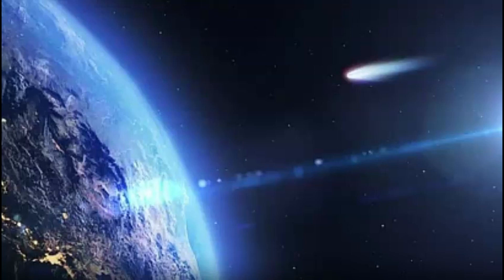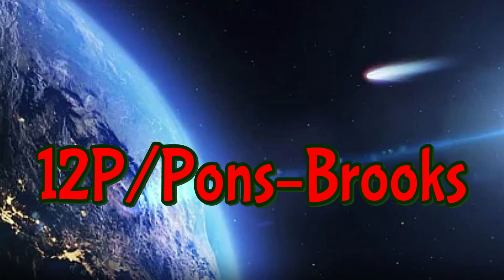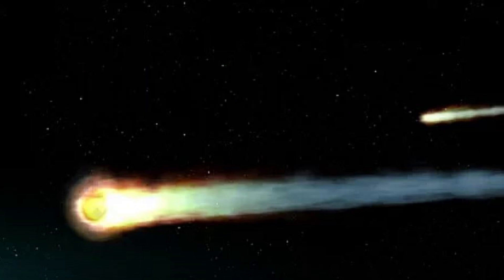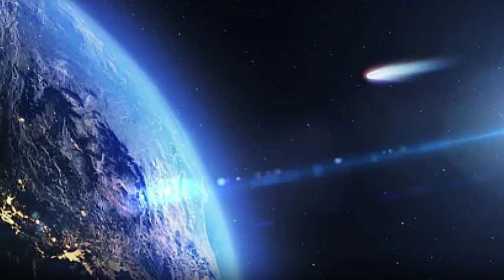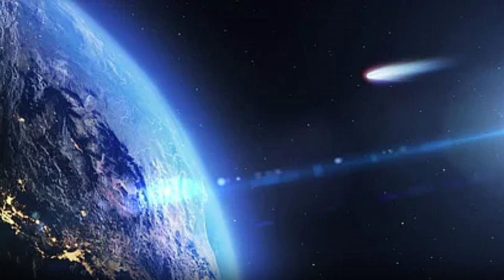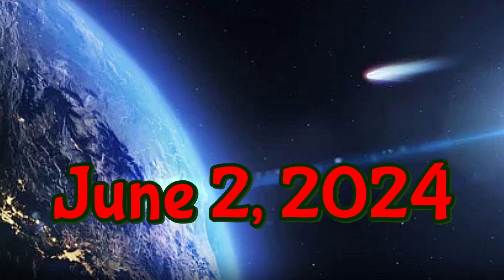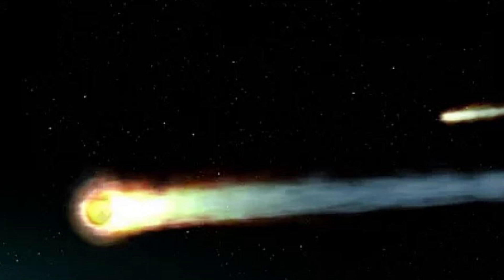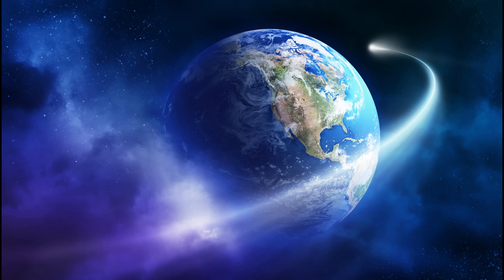A Fiery Mountain Rev. 8:8 - Comet 12P Pons-Brooks Coming in 2024, 3X Larger Mount Everest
The 12P/Pons-Brooks undergoes huge increases in brightness after two major eruptions -- having undergone the first in July 2023 and the second earlier this month